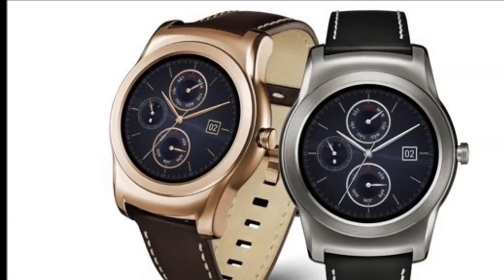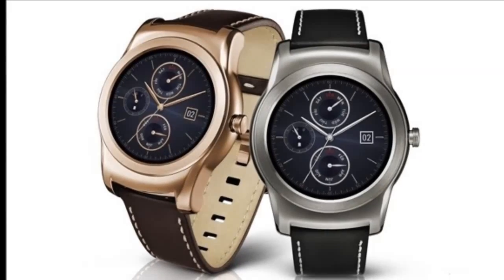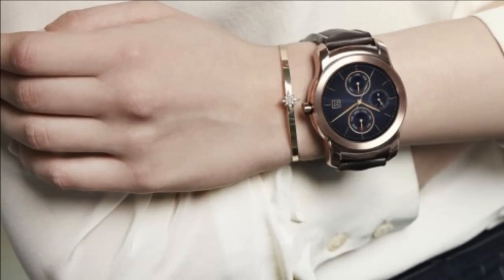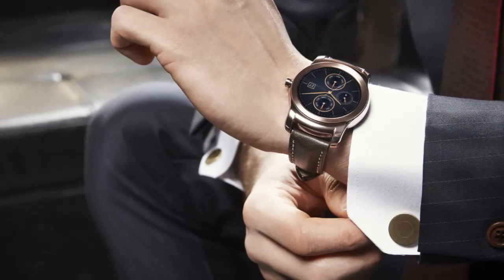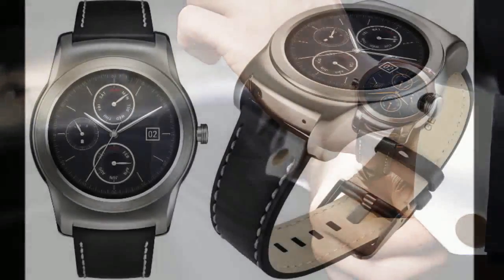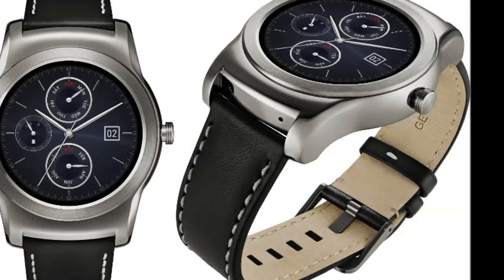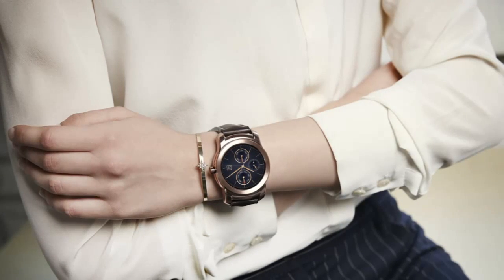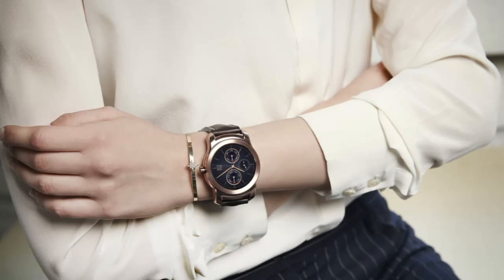LG Watch Urbane New Android Wear Smartwatch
LG Watch Urbane has Qualcomm Snapdragon 400 SoC with 1.2GHz Cpu, 1.3” P-OLED display with a resolution of 320 x 320 pixels, 512MB of RAM, and 4GB of built-in memory. The smartwatch has IP67 rating for water and dust resistance.
Physical measures of the LG Watch Urbane are 45.5 x 52.2 x 10.9mm. A 410mAh battery powers the device.